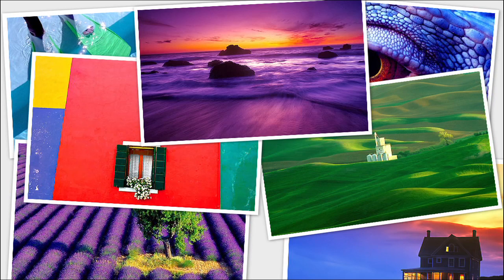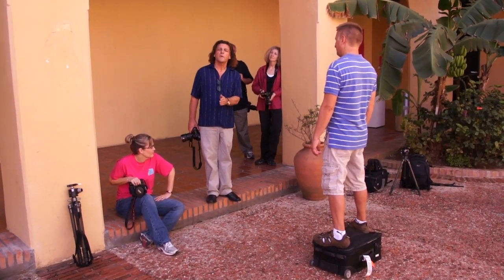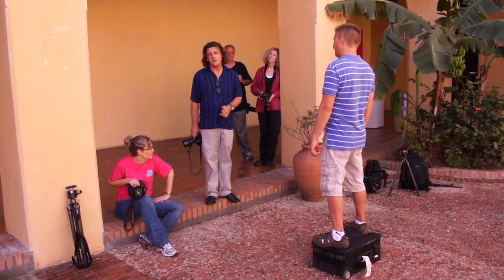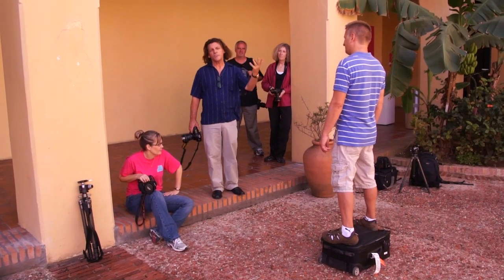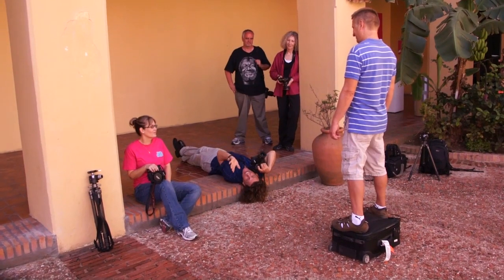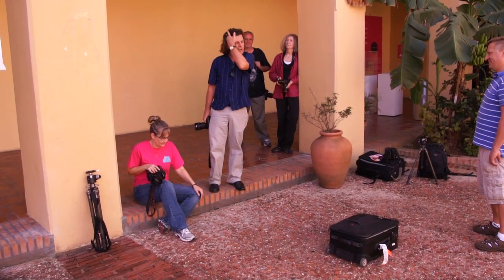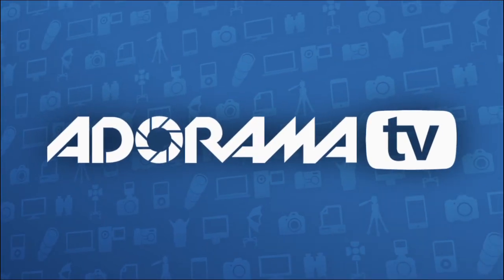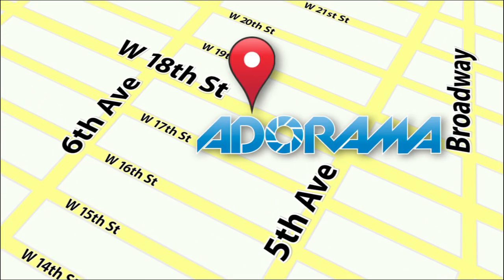Sunny Sixteen: Ep. 131: You Keep Shooting: Adorama Photography TV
AdoramaTV Presents You Keep Shooting with Bryan Peterson. Join Bryan on location in San Juan Peurto Rico where he discusses how to adjust aperture and shutter speed for the sunny sixteen technique. Watch as Bryan uses his unique artistic eye to create a colorful, silhouetted foreground for his photograph.

For related products and videos at the Adorama Learning Center, go